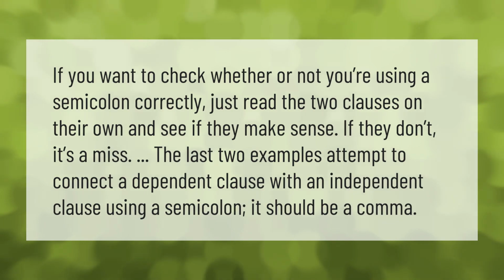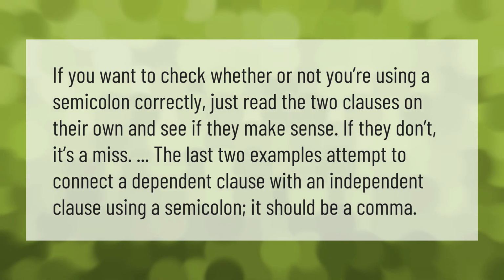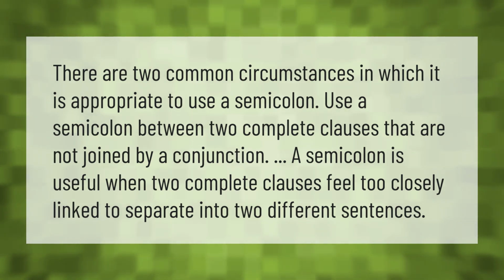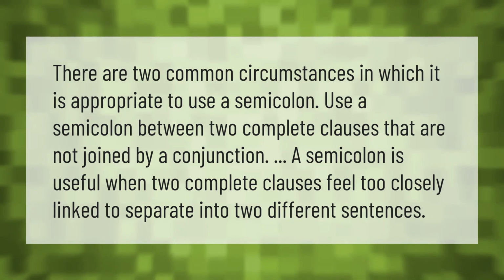Did I use a semicolon correctly?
00:00 - Did I use a semicolon correctly?
00:38 - How do you use a colon and semicolon?
01:07 - Does my semicolon make sense?
01:37 - Can two semicolons be used in one sentence?

Laura S. Harris (2021, April 6.) Did I use a semicolon correctly?
    AskAbout.video/articles/Did-I-use-a-semicolon-correctly-209413